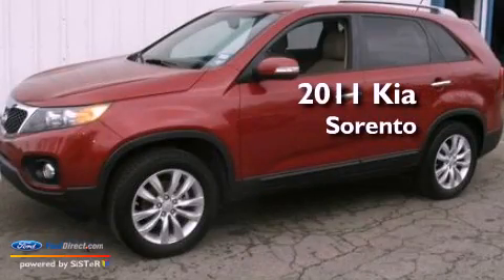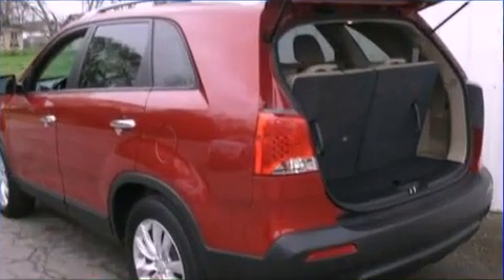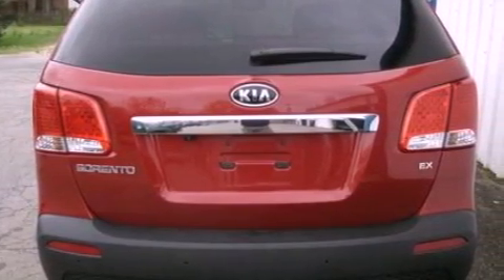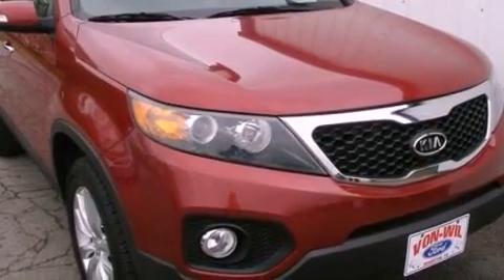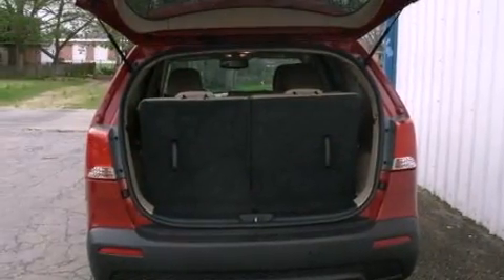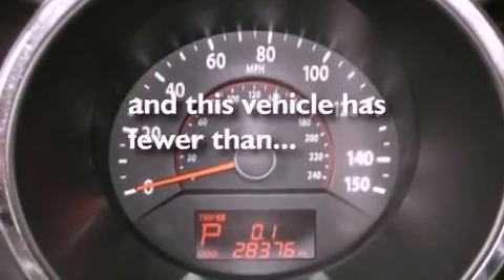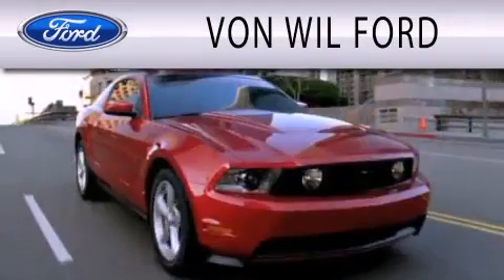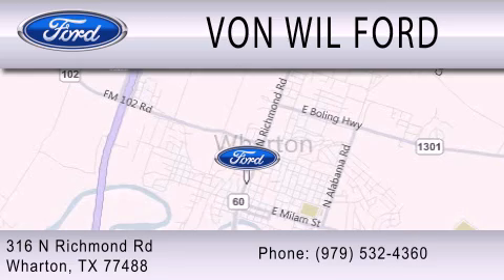2011 Kia Sorento Wharton TX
We've been honored to serve the Wharton TX area , we promise that your experience at our dealership will exceed your expectations !

 Year : 2011
 Make : Kia
 Model : Sorento
 Engine : 2.4L I4 16V MPFI DOHC

 Exterior : AUTUMN RED
 Miles : 28,377

 Von - Wil Ford Inc.